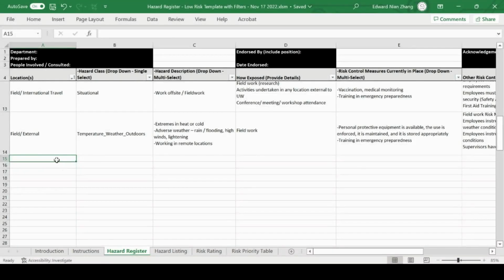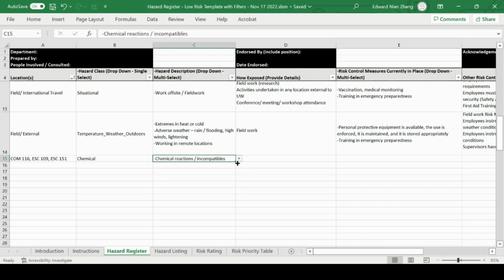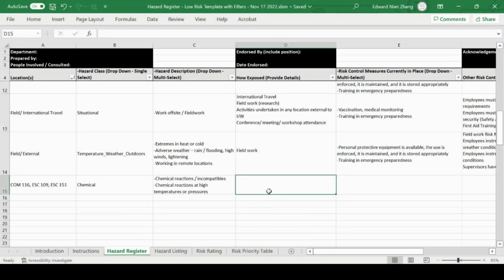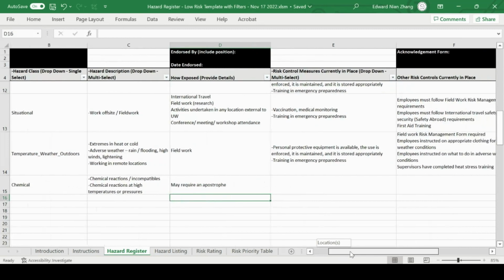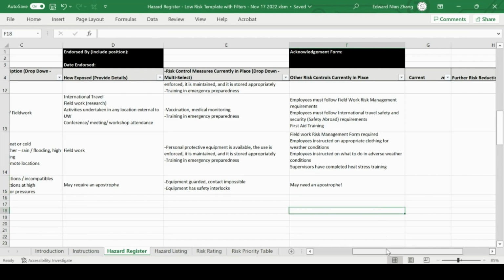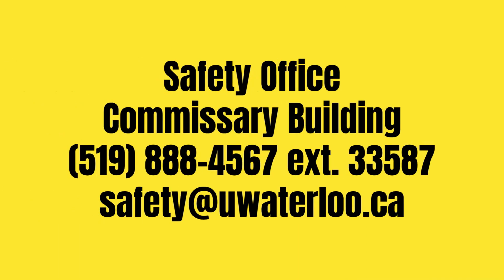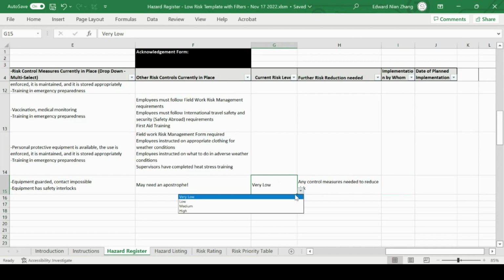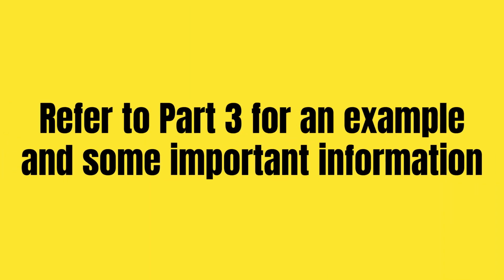Hazard Register Tutorial Part 2